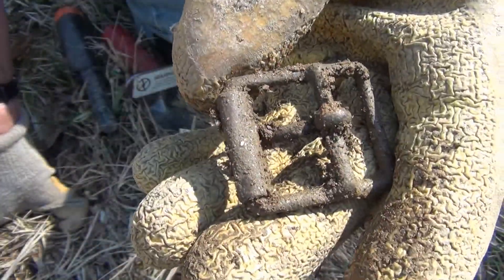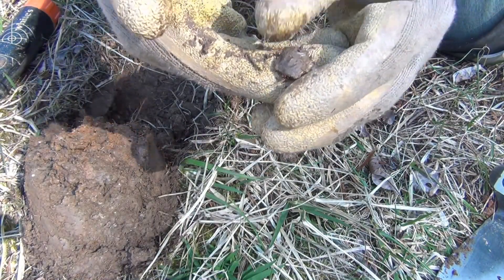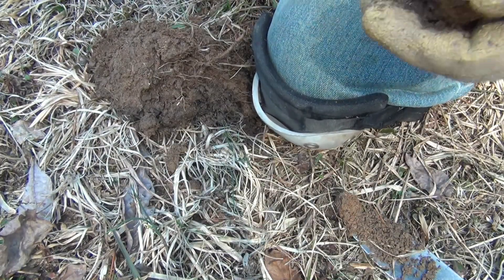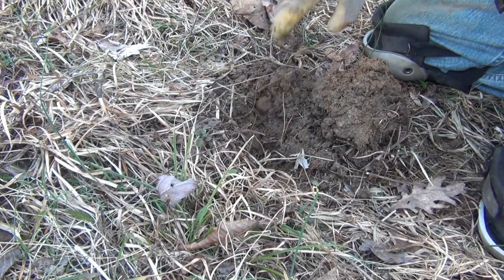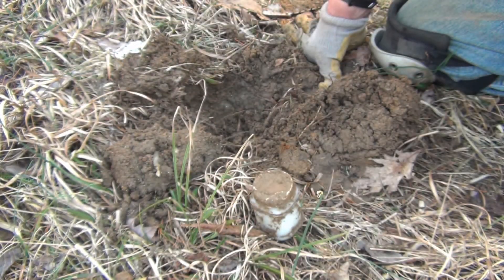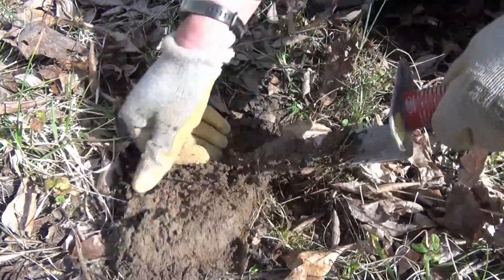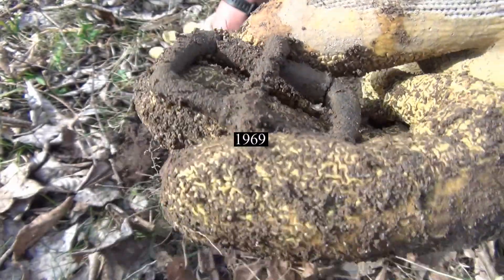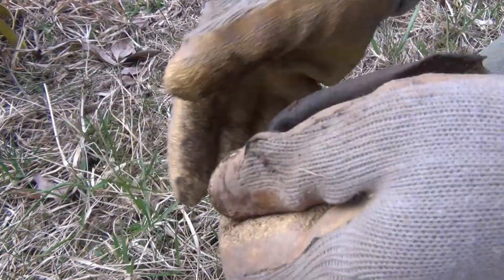3-14-19 Dig ~ Anybody Lose A Buckle | Metal Detecting | 1800's Property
Went to an old property I can't access to often due to terrain and foliage.